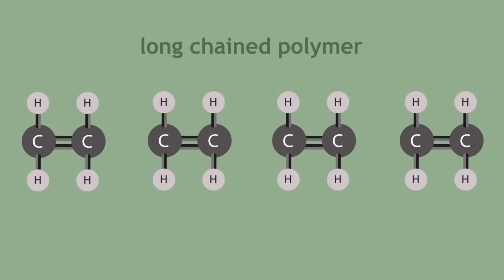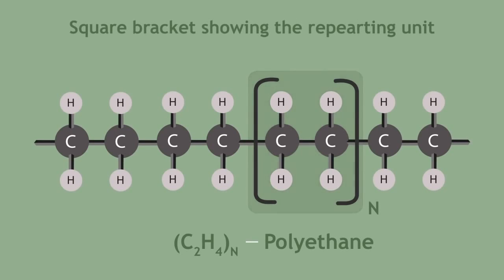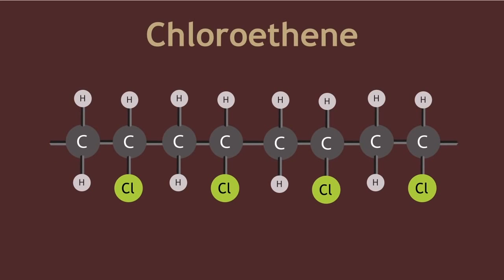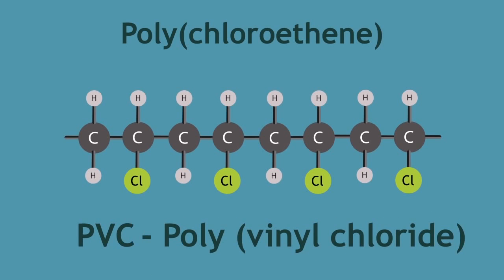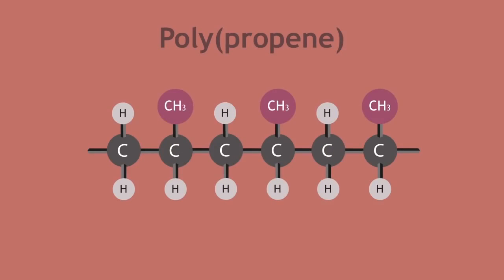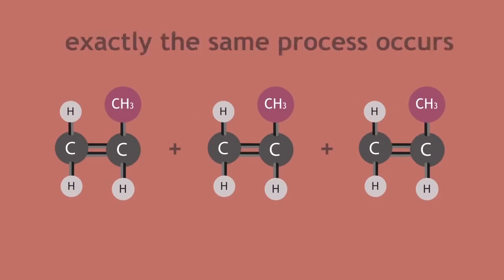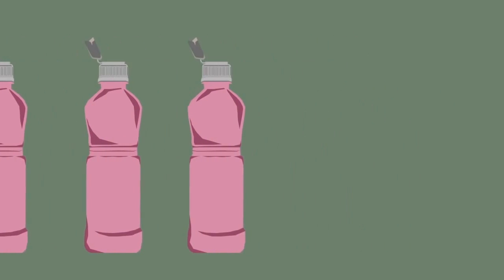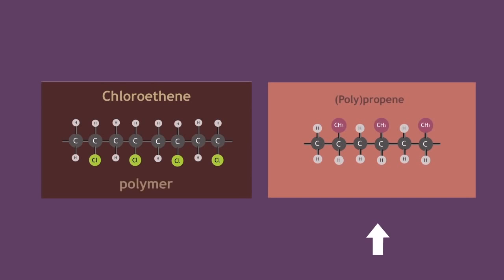3 Polymerisation of propene & chloroethene